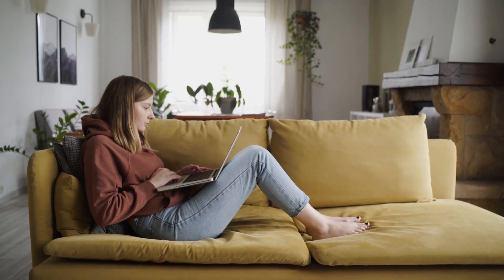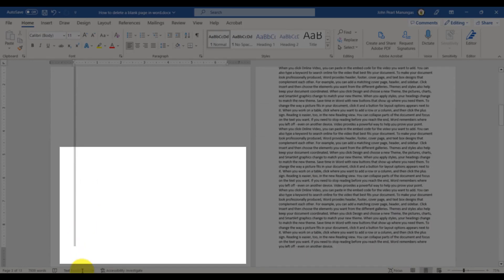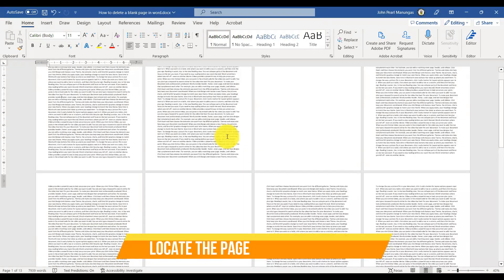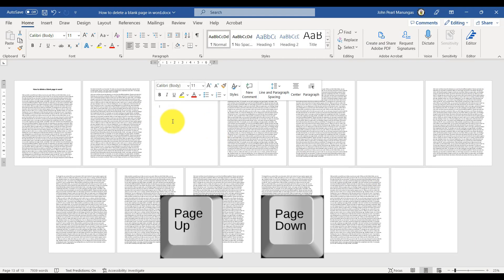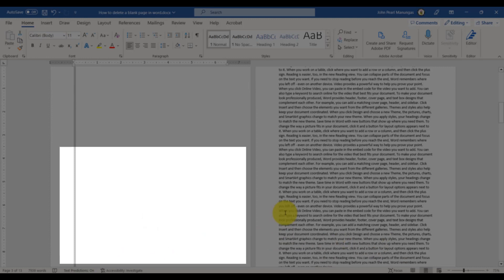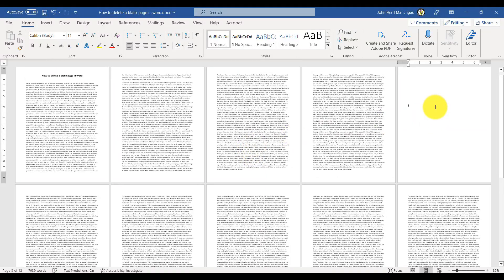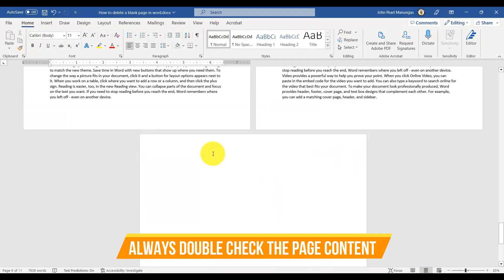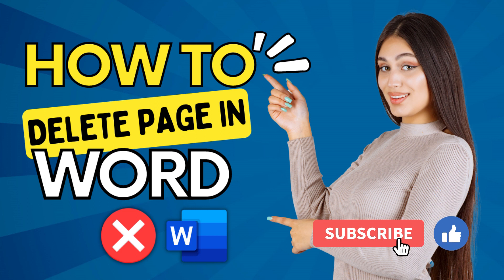How to Delete page in Word | Updated 2023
In this video, we're going to be going over how to delete a page in Microsoft Word. This can be really useful if you have a document that you've been working on and you realize you don't need a certain page, or if you want to reorganize your document by removing a page and moving the rest of the content around.

Interests: Application Development, Technical Support, Website Development, and Technological Innovations

📝 Want to submit your videos? Send us your video links via email and we'll put them in our compilations! We will respect your creation and give you full credit and promote your business to grow up.